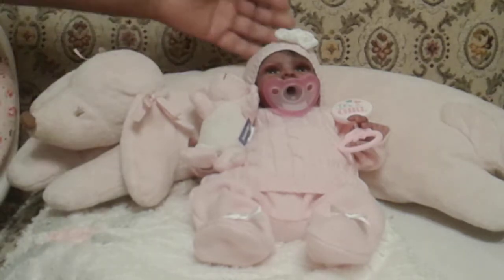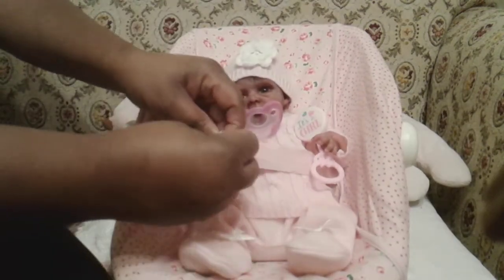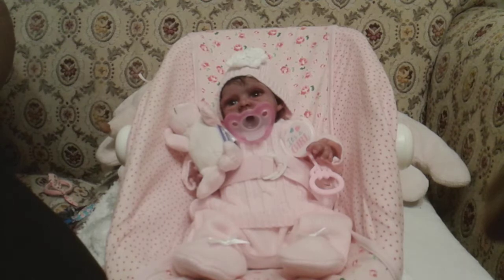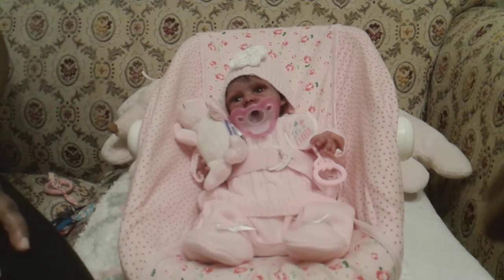Micro preemie Kennella In theme Thursday all bundled up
Kennella is the micro preemie silicone doll Carla by Claire Taylor which is a sold out edition  the outfit she's taking off was purchased from preemiepride.com  and the one she's putting on was off of EBay. If you like this video hit the like thumbs up and the bell to subscribe to be notified when we post new videos comment and share with your family and friends.